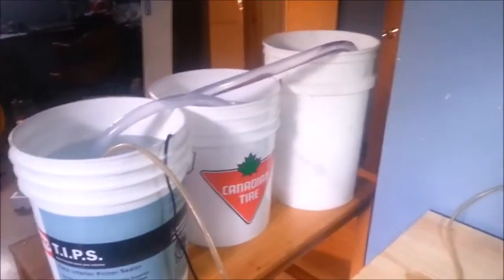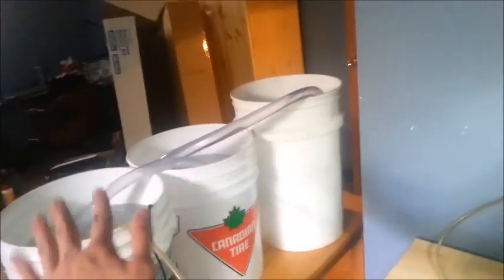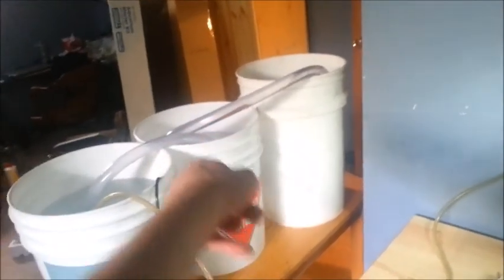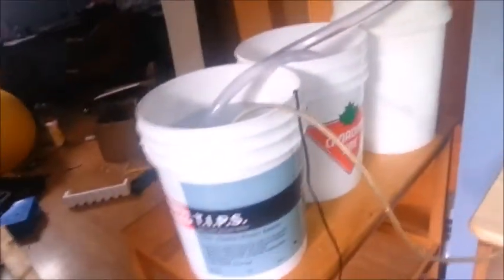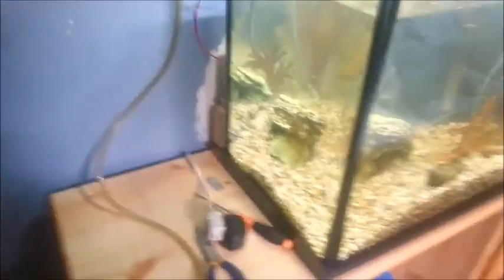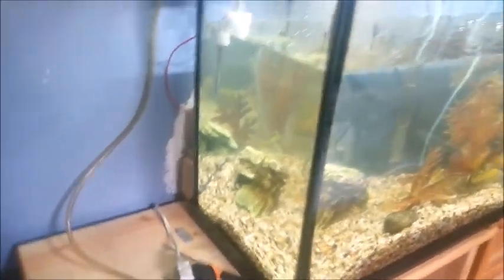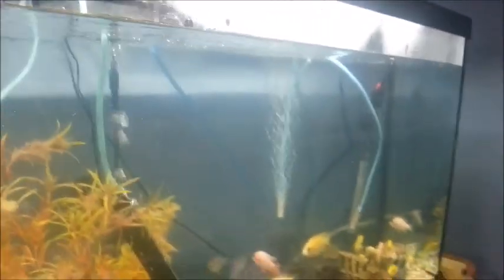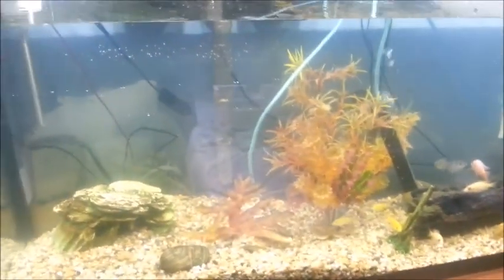My ATOS (automatic topoff system) in progress :D